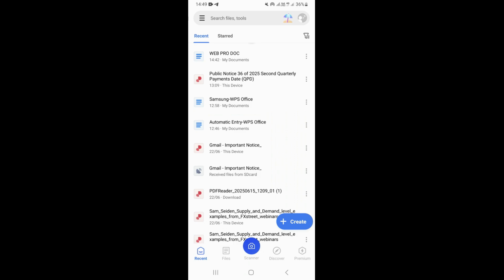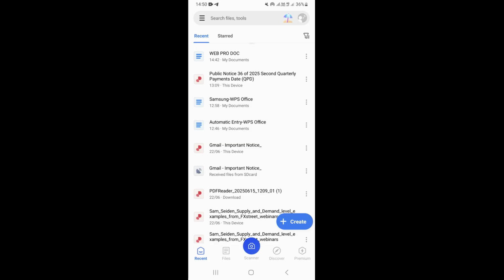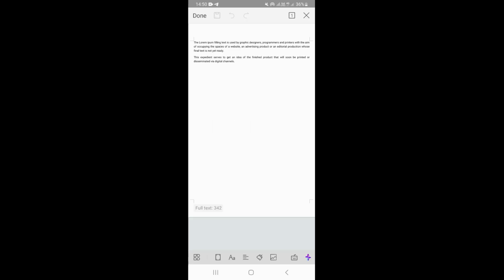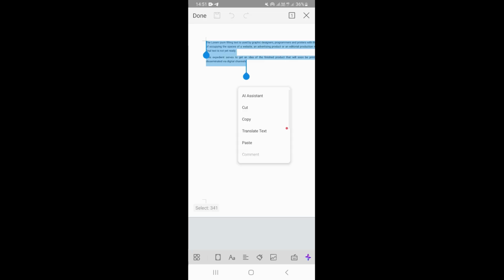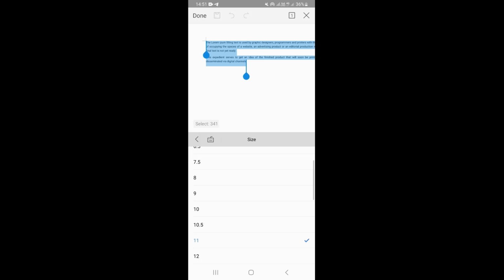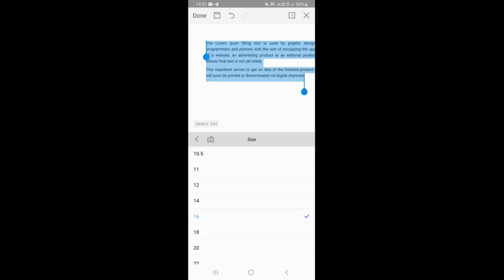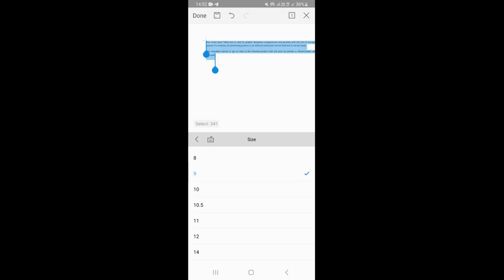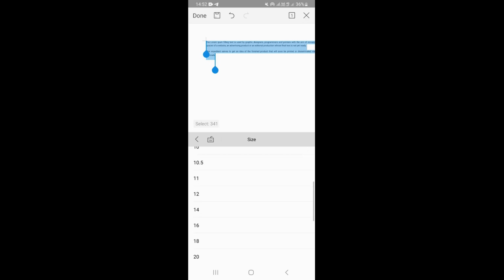How To Change Font Size In WPS Office Mobile - (Step By Step)